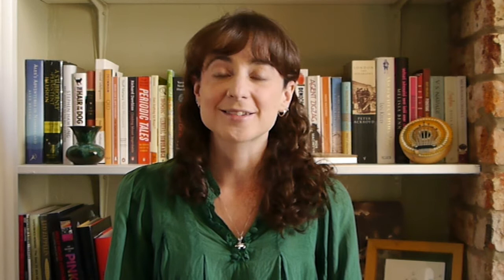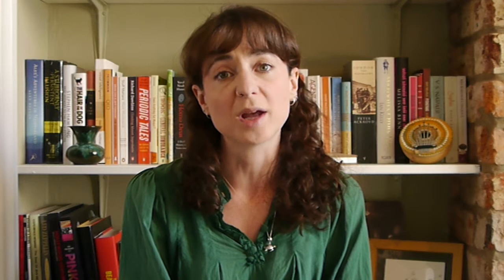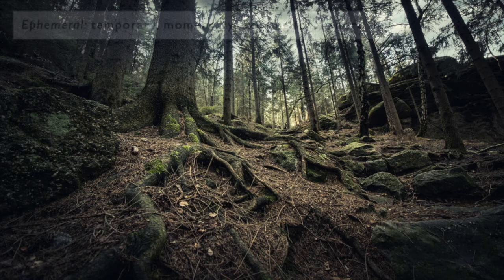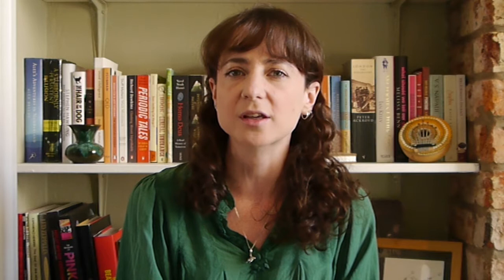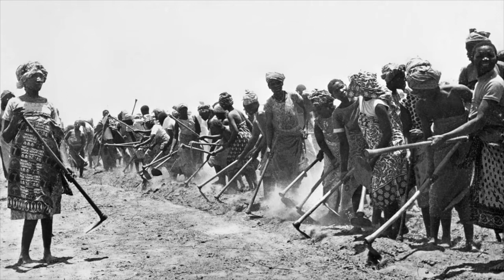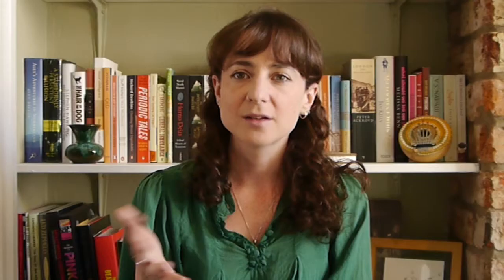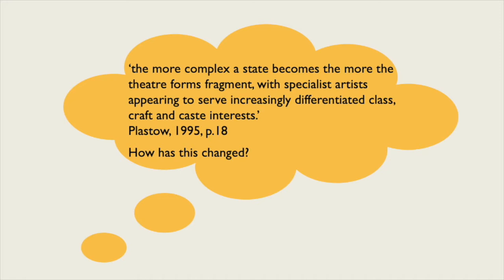Video Lecture: Non-Western Roots of Dance, 2020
This video gives a quick introduction to myself and my work, before discussing various non-western dance practices, particularly in Rwanda, Tanzania and Australia.

Part 1/3 of a series initially comissioned by the Northern School of Contemporary Dance, for students undertaking a BA in Contemporary Dance.